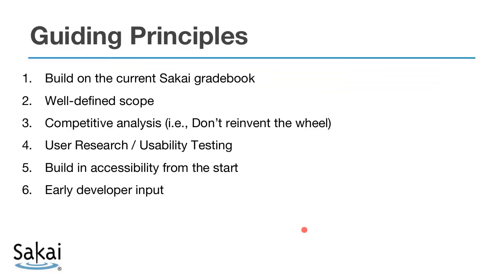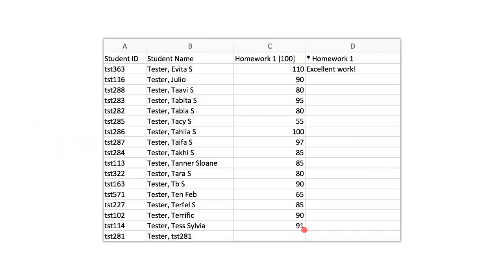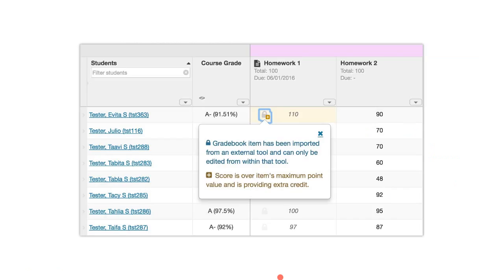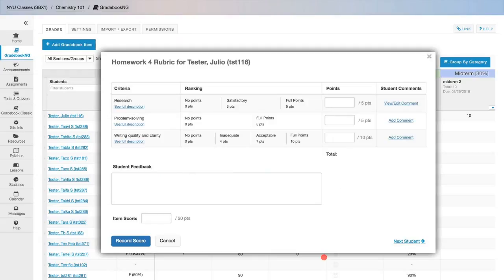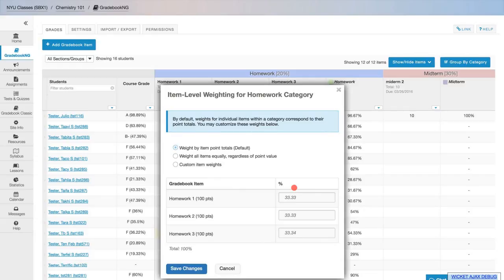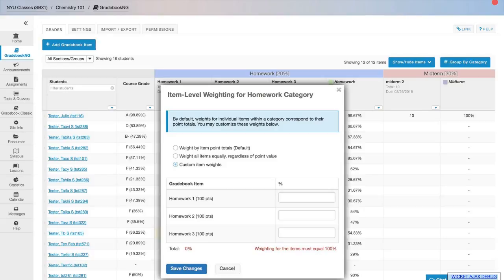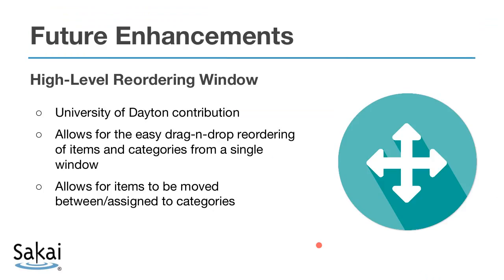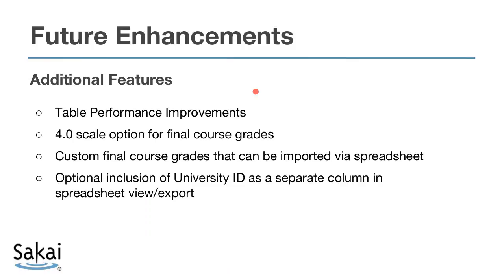2016-11-02 15:10 The Sakai Gradebook - What’s New & Coming Soon